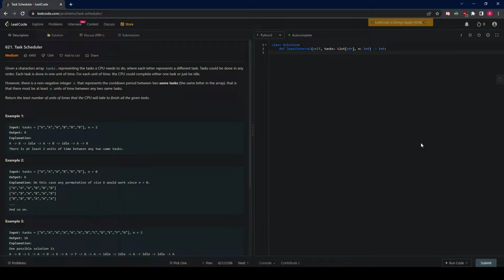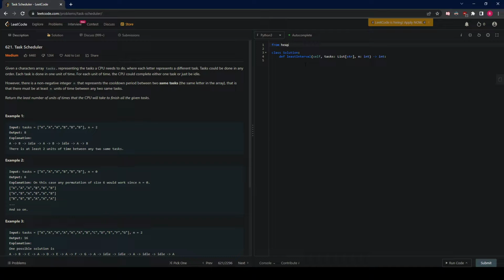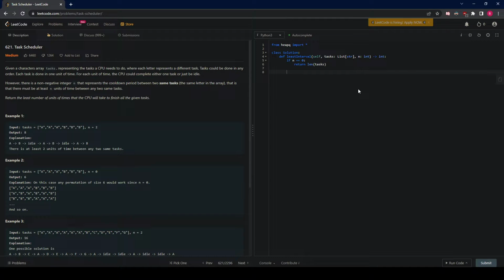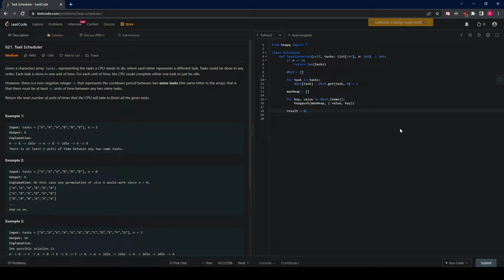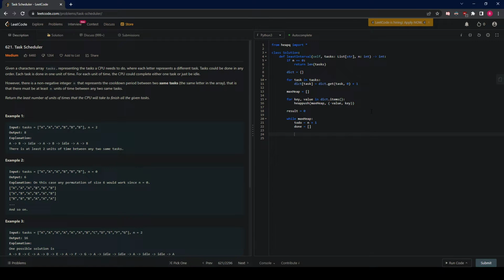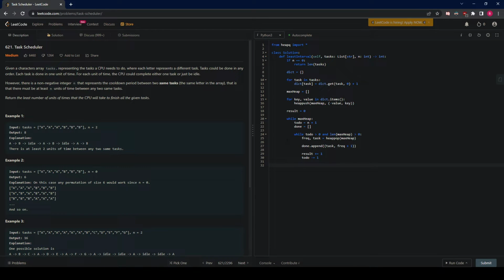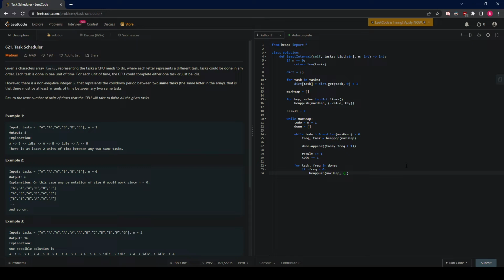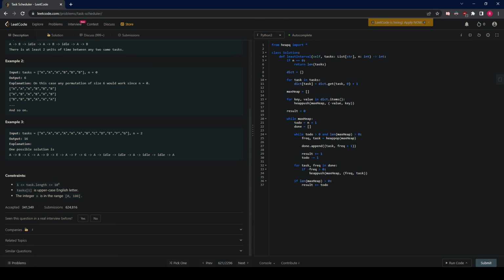Leetcode Question 621: Task Scheduler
In this video, I solve the Task Scheduler question with the top 'k' elements strategy.